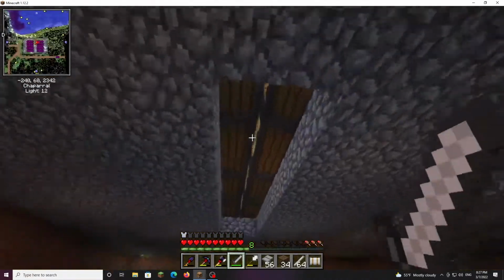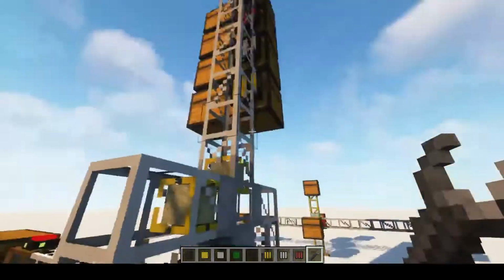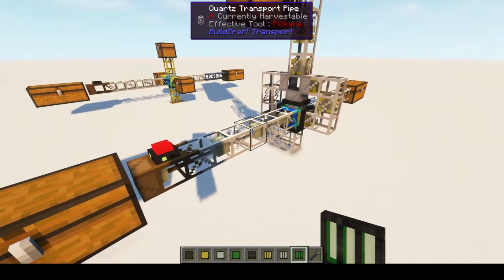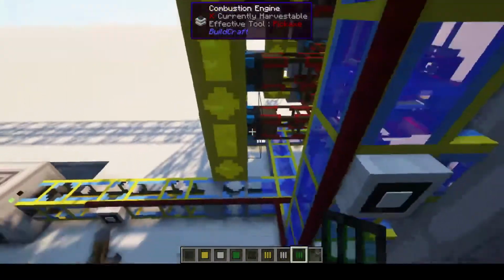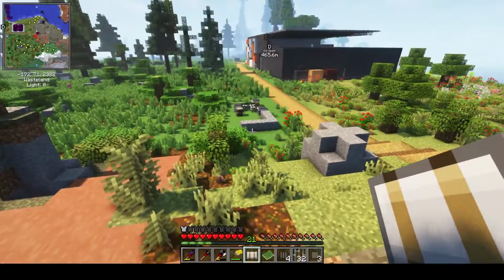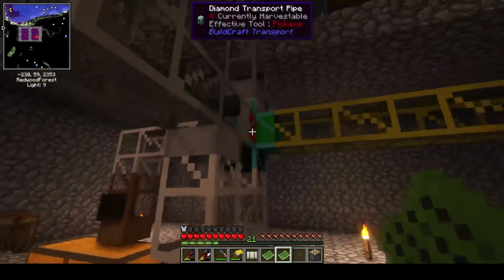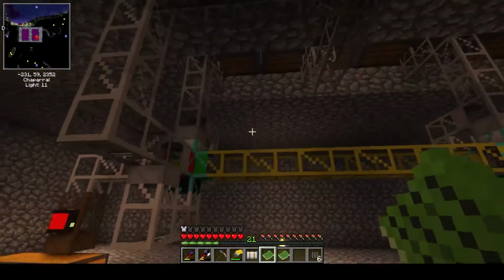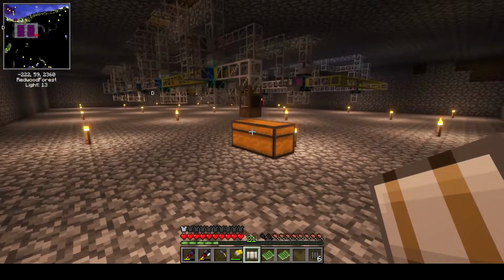Forge Me Modded Survival E08 | Automatic Item Sorting & MJ Power Plant (Buildcraft)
We are working on getting the auto sorting set up as well as a system for  Buildcraft Power. We start using the Buildcraft combustion engines to produce power to power our Assembly Table. We also take a look at lists in order to filter large sets of items in on direction using the diamond pipes. We then use Lenses and filters in order to use on pipe after we have sorted the items and colored them. Confused? Just watch the video it is easier to explain their!

0:00 Intro
0:38 Sorting Setup - Creative
6:07 Time lapse
10:39 Power Setup - Creative
12:26 Power Tower Setup
18:32 Lists
24:37 Conclusion